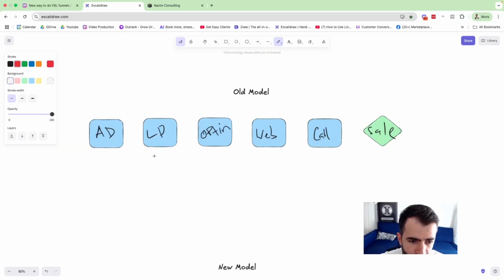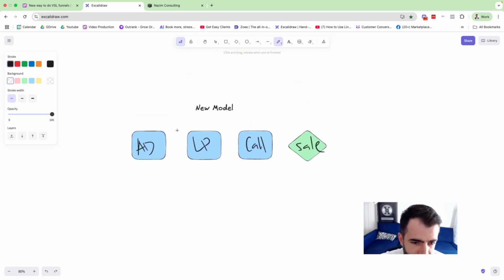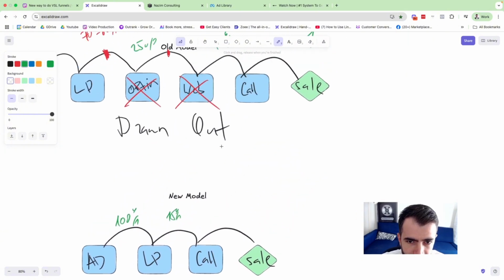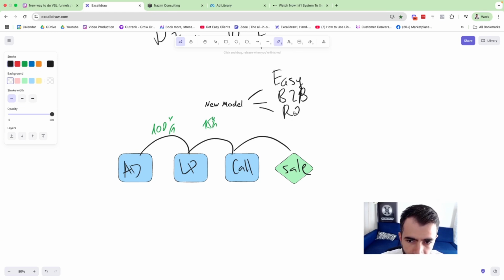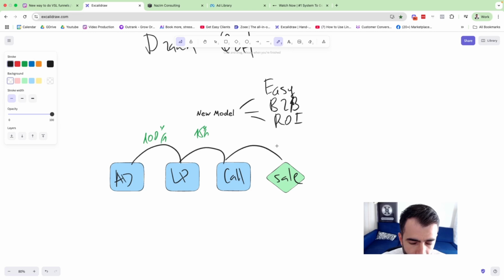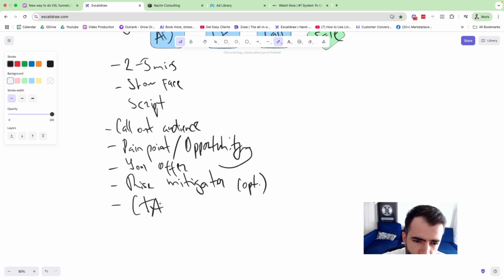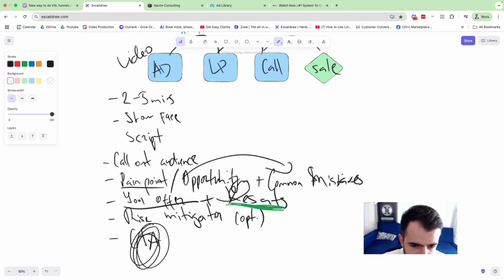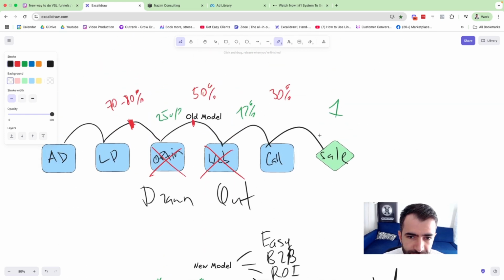This New Funnel Is Making $3M per Month (Full Set-up Guide)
In this video, in this video I'll talk about a new type of funnel that's been taking the high-ticket industry by the storm. It's perfect for you if you run an online service business like coaching, consulting, agency and even SaaS.

Intro 0:00
Old Model 01:33
New Model 03:45
Funnel Example 04:30
Video Ad Script 10:00
VSL Script 13:15